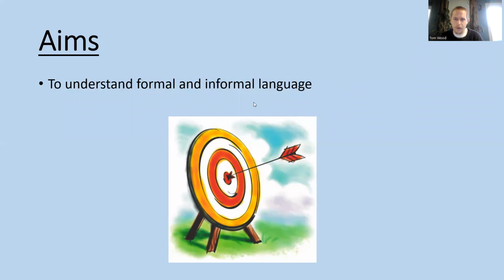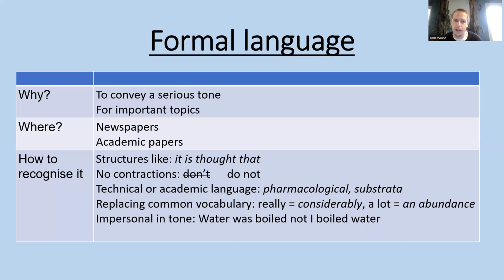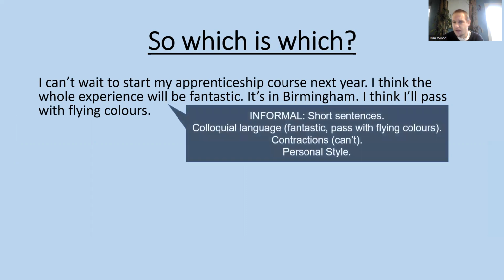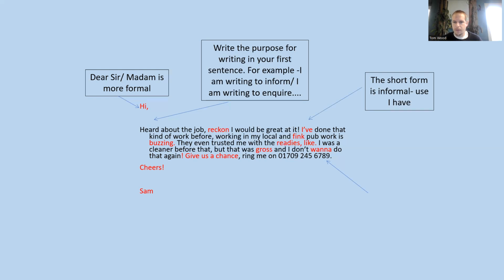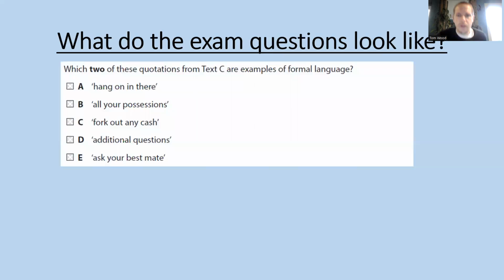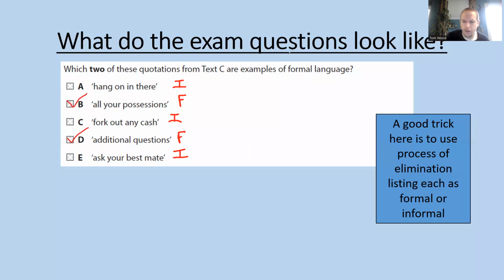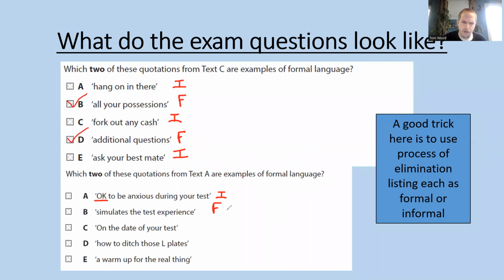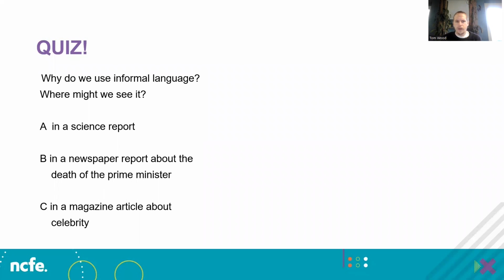Session 5 - Formal and informal language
A recording of our session looking at formal and informal language. Once you have completed viewing this please complete the corresponding assessment on the google classroom.